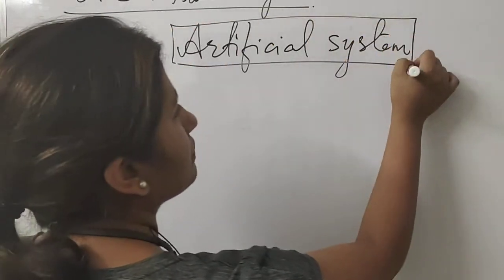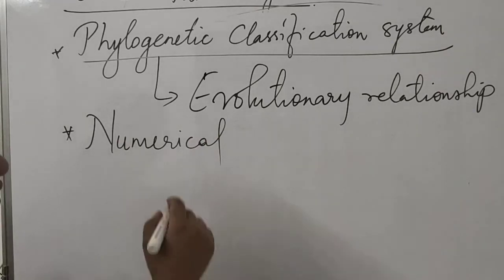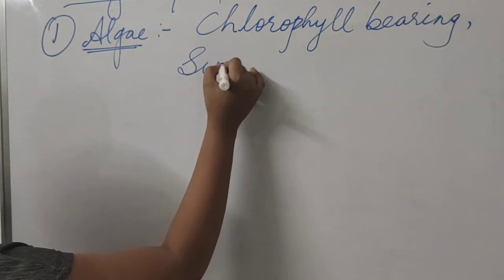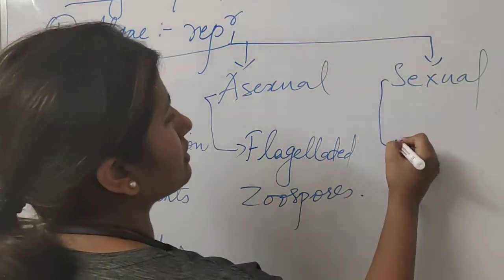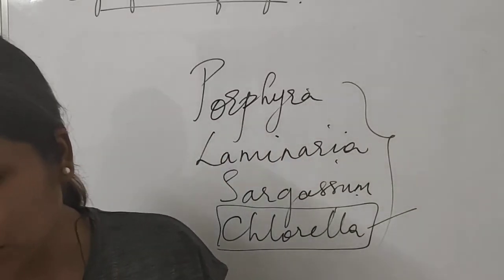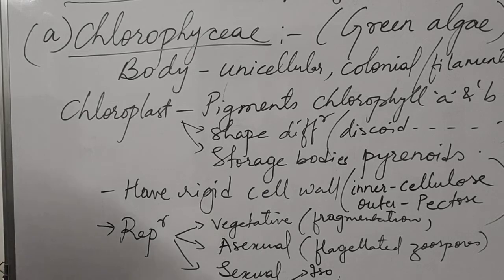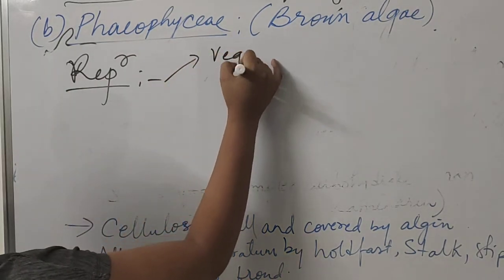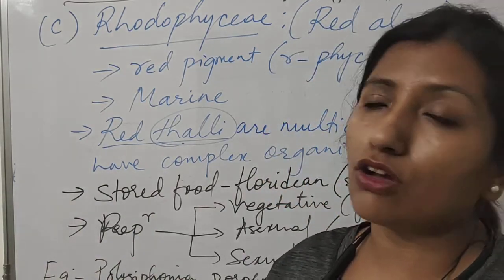31st August 2020 Biology Chapter 3 (Video 1 of 3)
Kingdom Plantae: Major group Algae and it's classes.